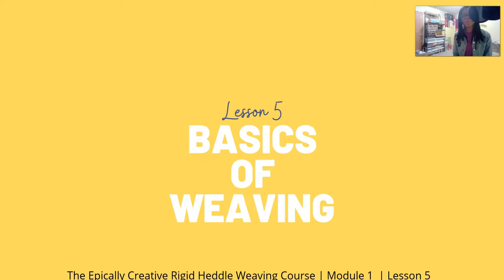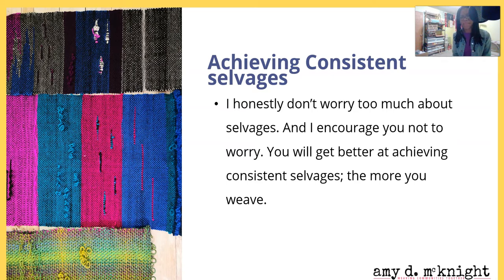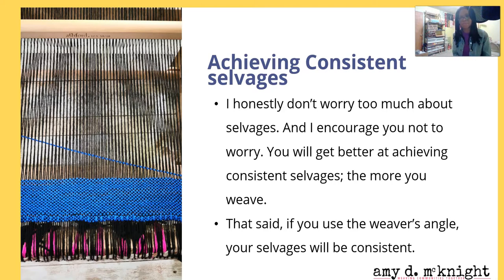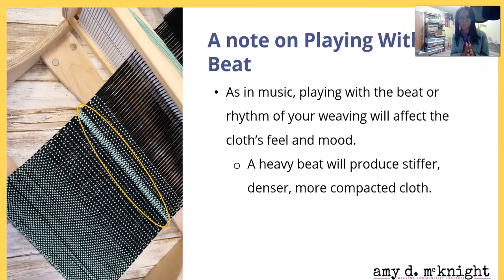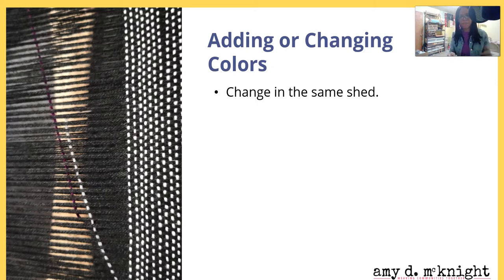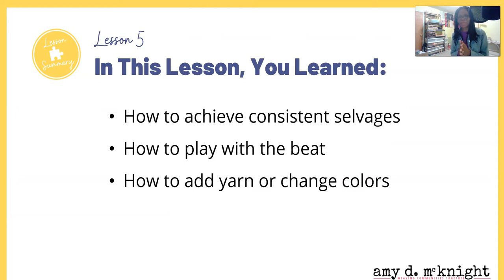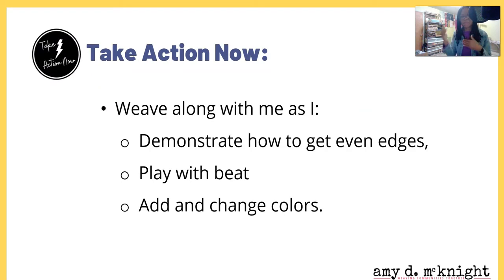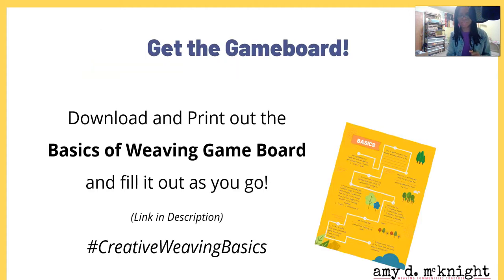Module 1 - Lesson 5 - Even Edges + Changing Colors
Lesson 5 - In This Lesson, You  Will Learn:
   *  How to achieve consistent selvages
   *  How to play with the beat
   *  How to add yarn or change colors

This is the fifth video in the first module of my Epically Creative Rigid Heddle Weaving Course!

In this first module, we will learn the basic principles that will help us get a solid foundation to becoming an amazingly proficient and exceptionally creative rigid heddle weaver.

We will be covering the basic techniques needed to warp and weave on any rigid heddle loom. We will also be looking at simple easy to do creative techniques that will get us started weaving outside the box!

As you progress through this module, the hope is that you will learn something new to either build your rigid heddle weaving skills and give you confidence as a beginner weaver. Or if you are a more advanced traditional weaver that you will get a new creative spark to inspire you to add more creativity to your current projects!